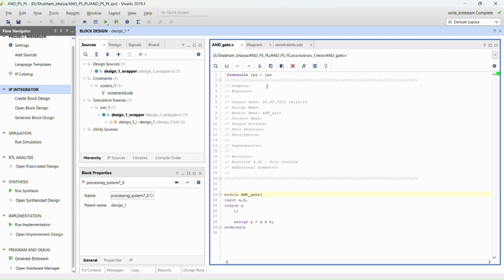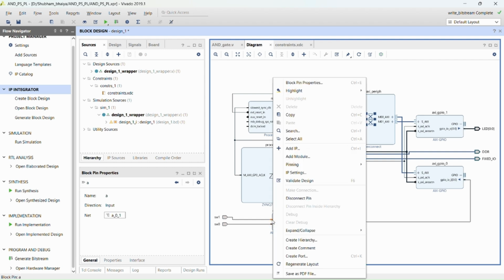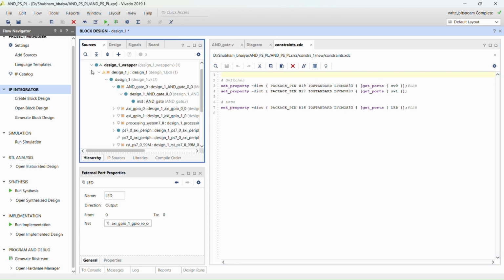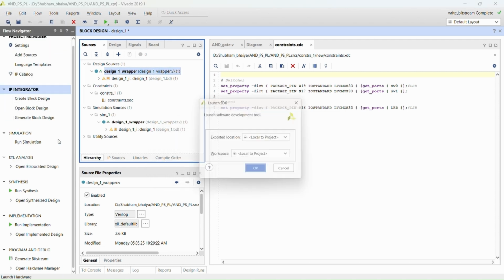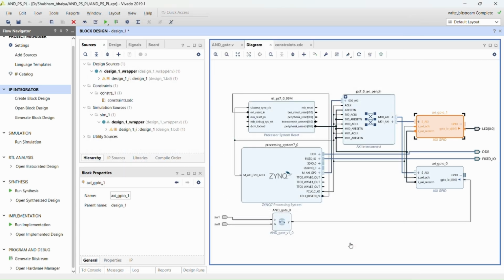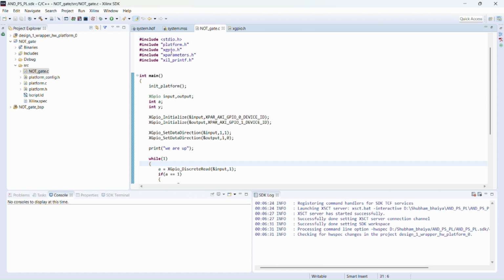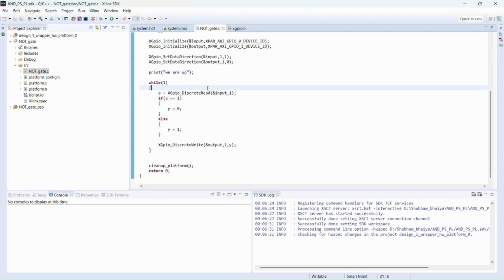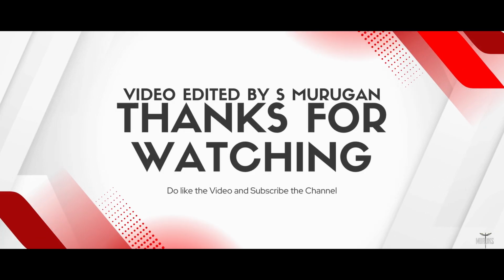Sample Design of SoC using both "PS+PL" | Verilog | FPGA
Welcome to FPGA Works! In this video, we demonstrate a Sample System-on-Chip (SoC) Design implemented on the EDGE Zynq FPGA board, showcasing the integration of Processing System (PS) and Programmable Logic (PL). This project highlights how hardware and software can work together seamlessly to implement complex embedded systems.

Using Xilinx Vivado Design Suite and Xilinx SDK, we created a design where the PS  runs application code while communicating with custom hardware blocks in the PL via AXI interfaces. This design exemplifies the power of hardware/software co-design in modern embedded development.

This project is an excellent starting point for anyone exploring Zynq-based SoC design, offering insight into embedded systems, IP integration, and efficient co-processing.